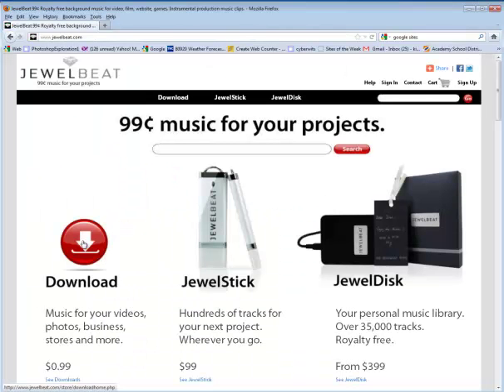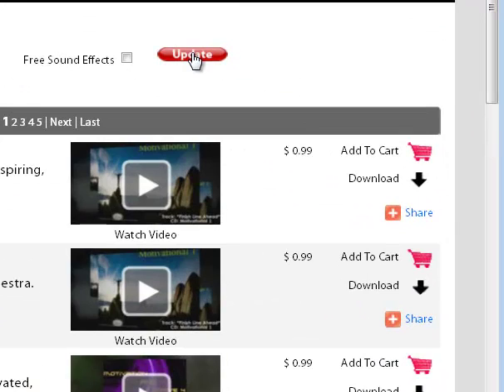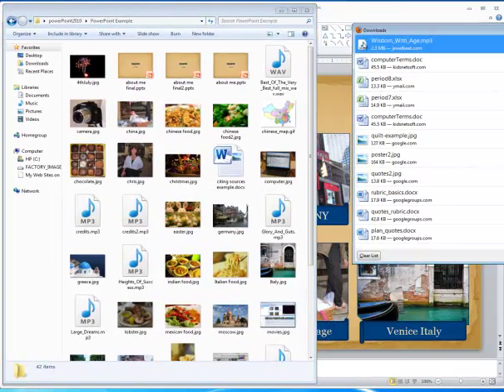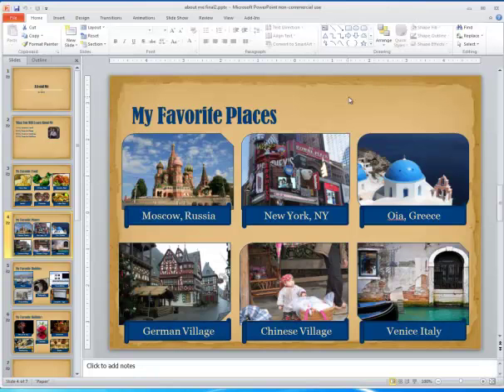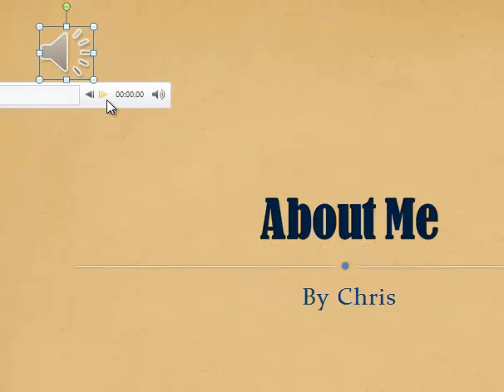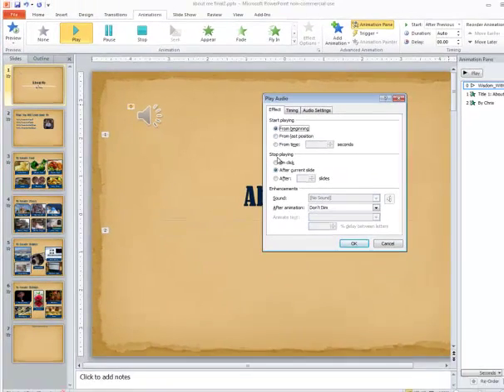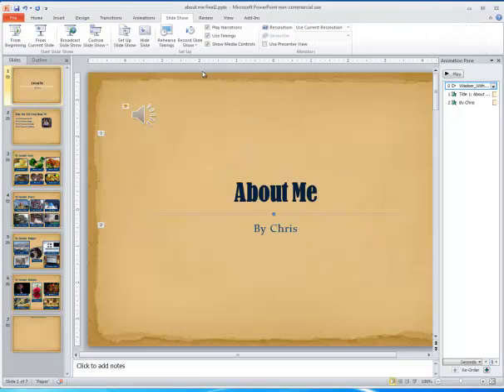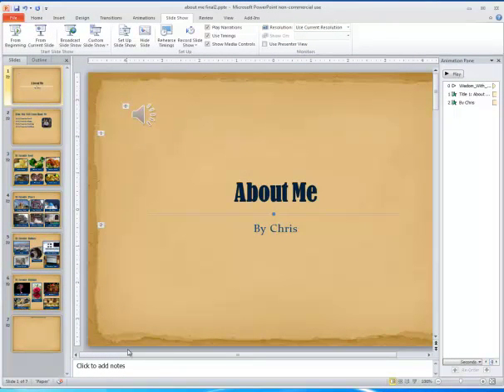Adding Music to PowerPoint 2010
This video shows how to add music to PowerPoint 2010 so that it lasts the duration of the entire presentation.